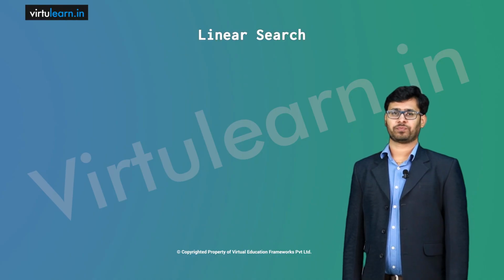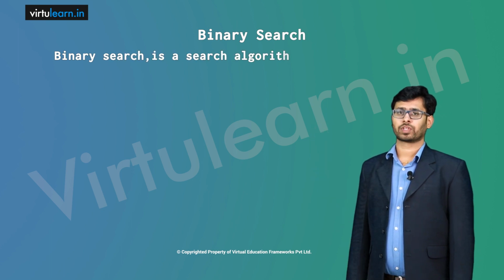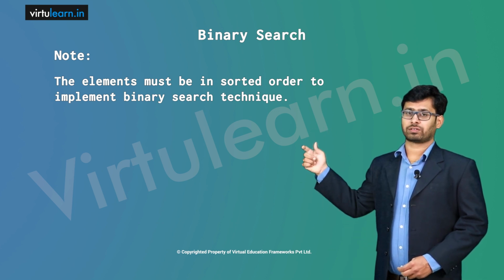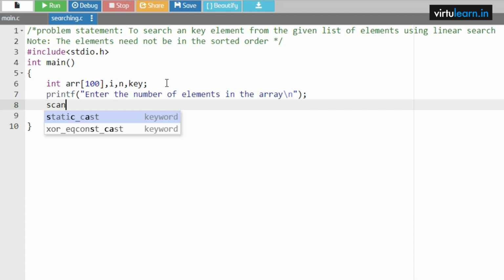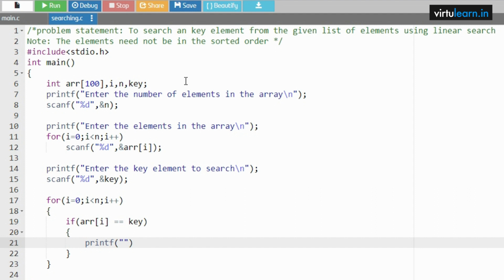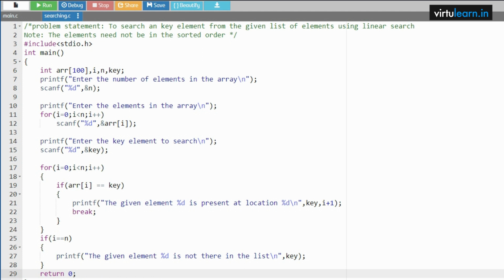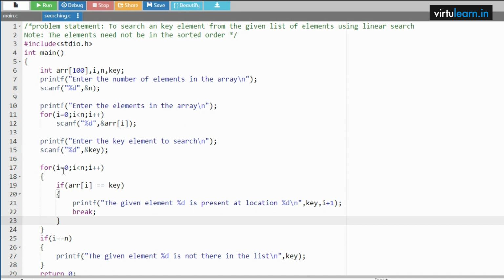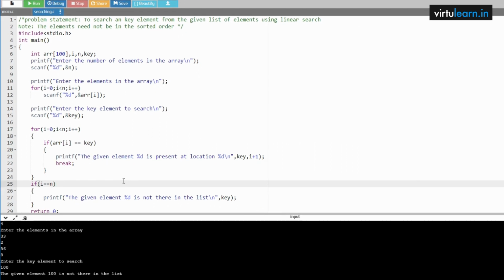CL149 Basic searching in an array of elements linear and binary search techniques